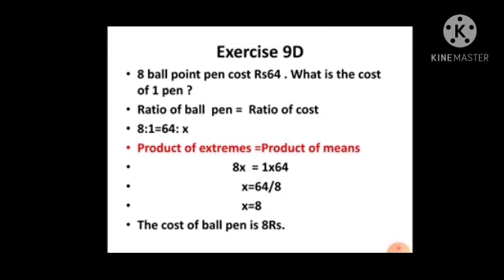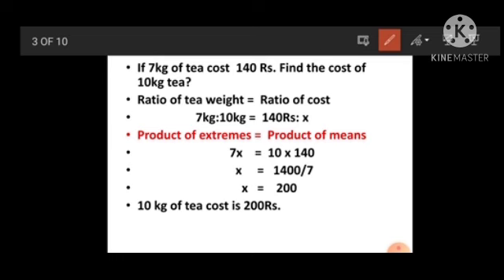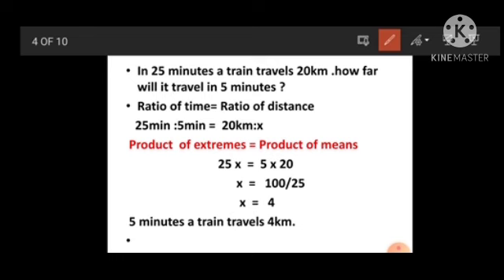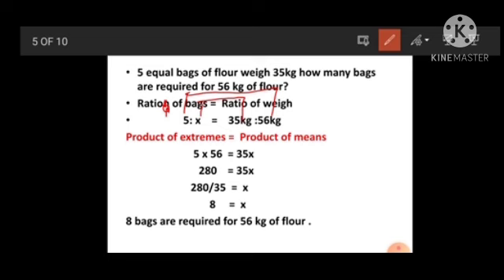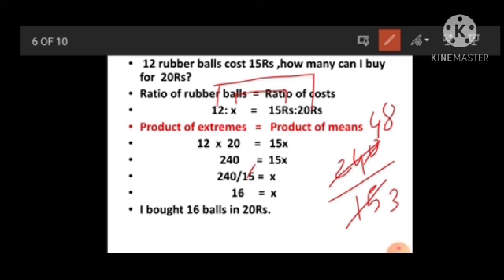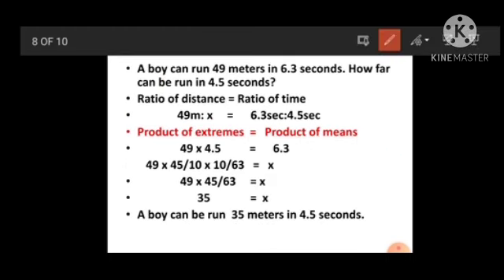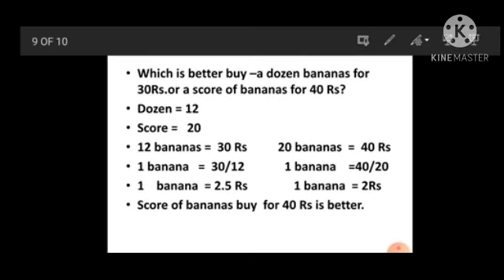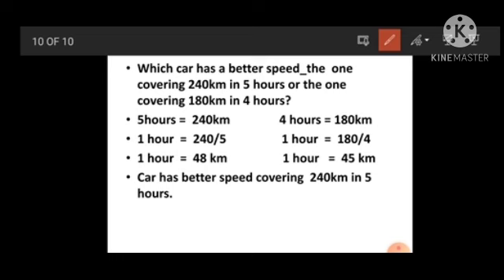Proportion exercise 9D